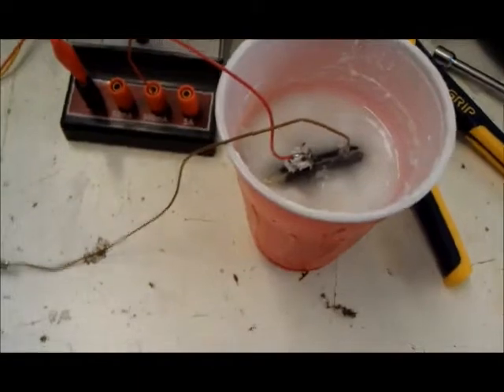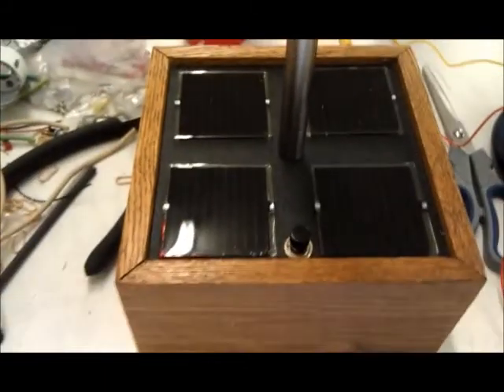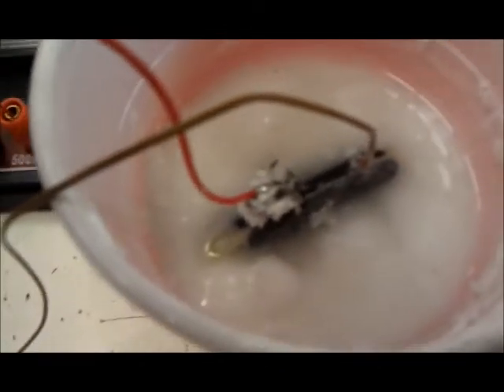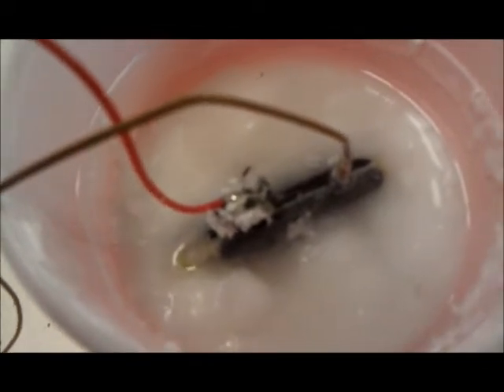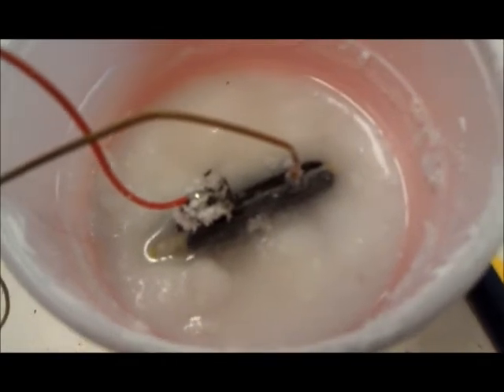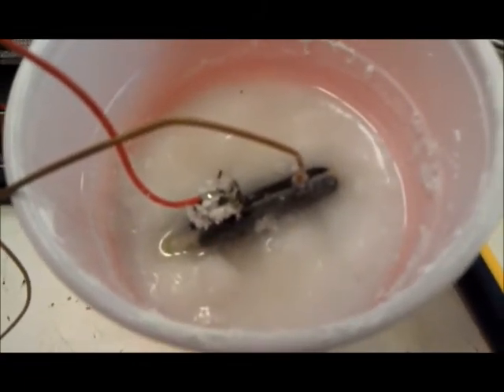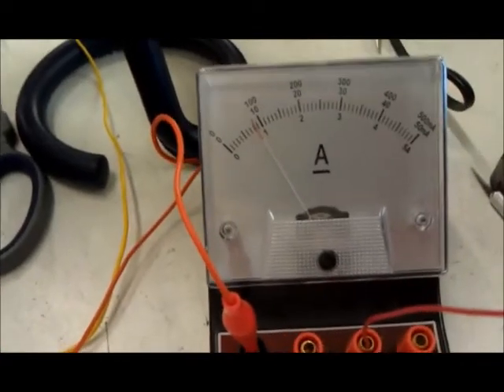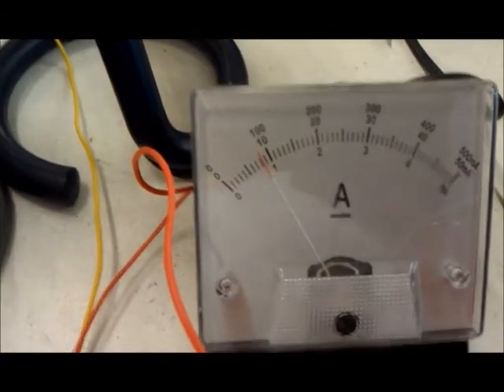Hybrid Alum lead crystal battery solar charged 3gp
This video shows the new Hybrid Alum/Lead battery running the lamp after being charged with the solar panels on the lamp. The panels are in series and
sums the solar cells voltage to just over 18 volts. The batteries standing voltage is 1.8 volts.So as you can see the battery is fine with that potential from the solar cells. In testing the battery it was found that it does not heat up like a traditional Lead/Acid battery. There was a question from a member about how safe the battery is at the energyscienceforum.com. Well, we had a small fly landed in the battery while it was charging outside in the sun. After the battery was brought inside for testing the fly climed out and got on top of the battery. After 2 hours the fly was fine. I don't think the fly would have lasted that long with the Sulfuric Acid.